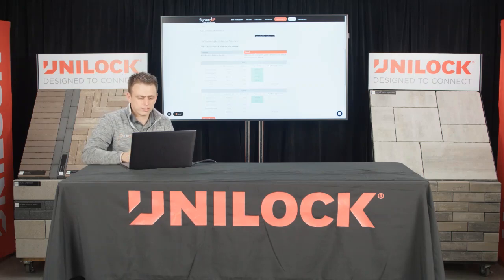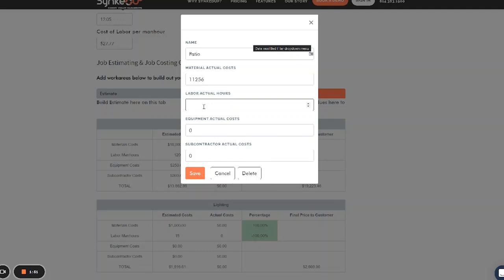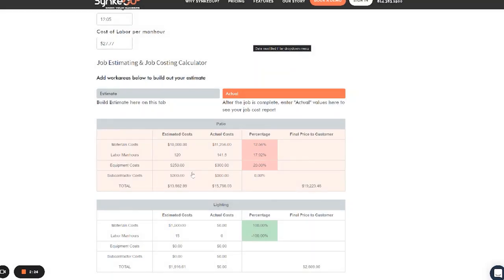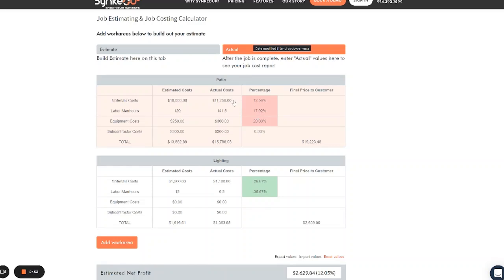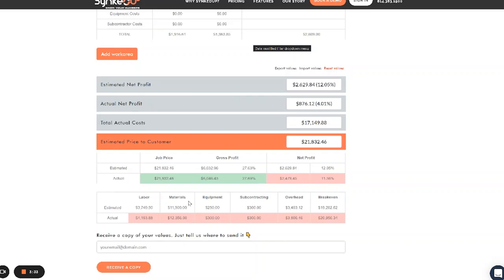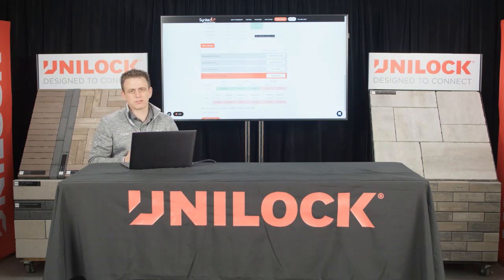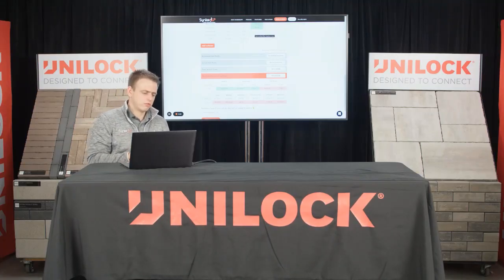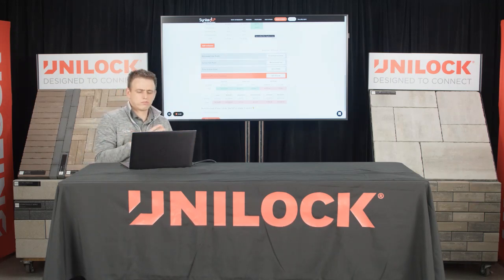Priced for Profit Tutorial 3 of 3 - Job Costing